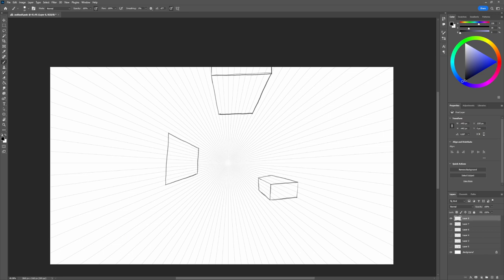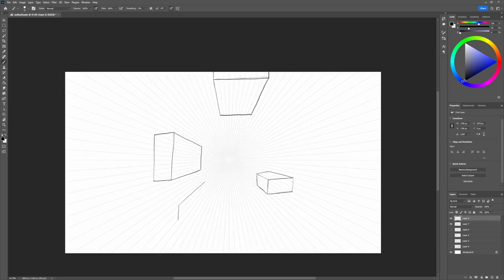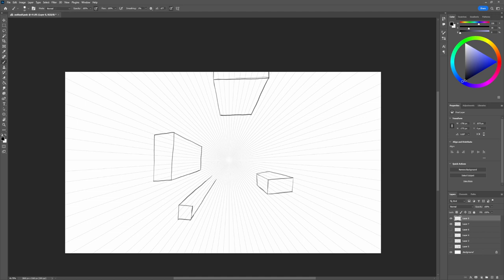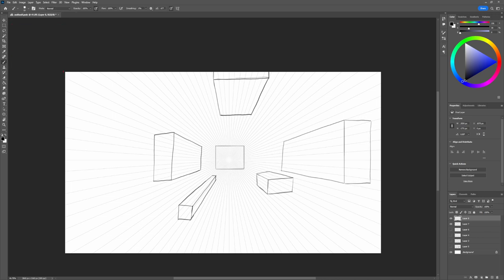ART-VENT CALENDAR BASICS DAY #3 1 POINT PERSPECTIVE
Hello, topic of the day is 1 Point perspective, Pretty straight forward, learing to draw perspective is something you should do at the beginning of your art journey because lets face it, perspective is everywhere, you cant escape it. Hopefully you wont have too much trouble with this one ( forshadowing). Let me know if you have questions, here or on discord.

Have fun and happy drawing